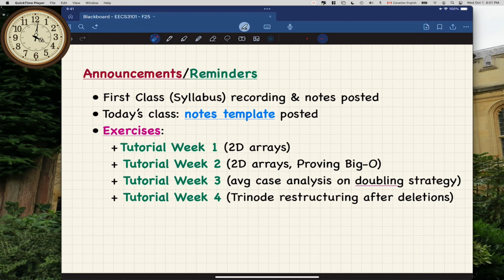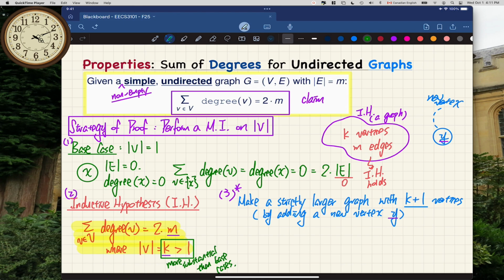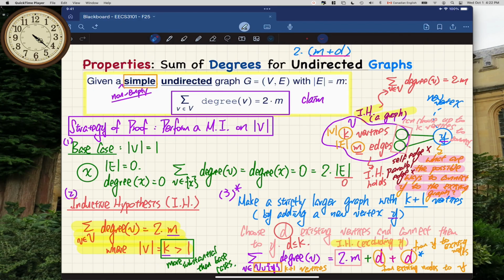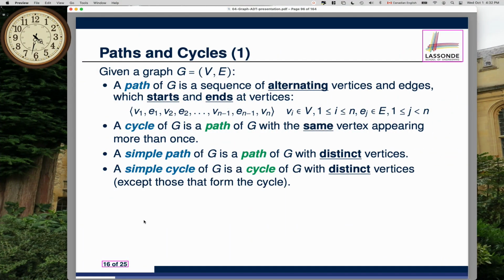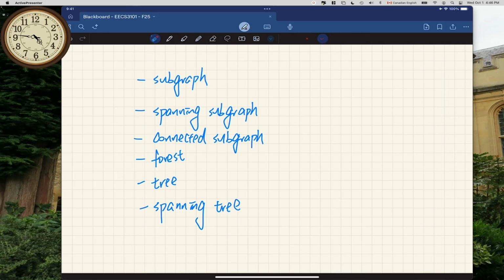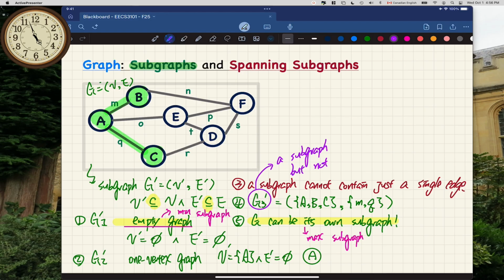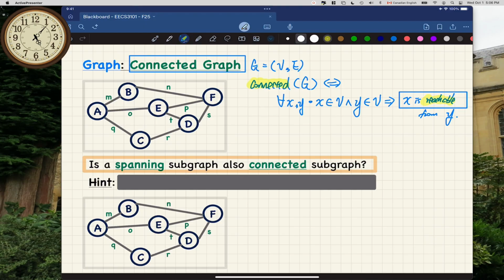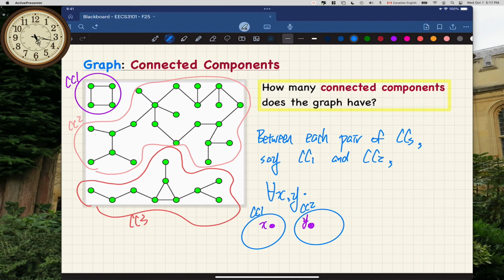[HD] EECS3101 F25 - 2025-10-01 (Wednesday) - Lecture 9